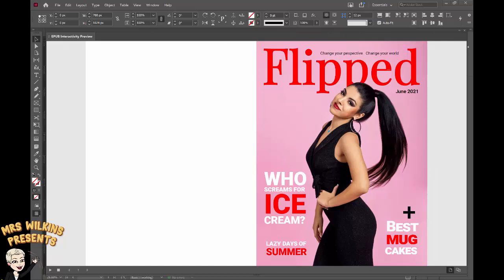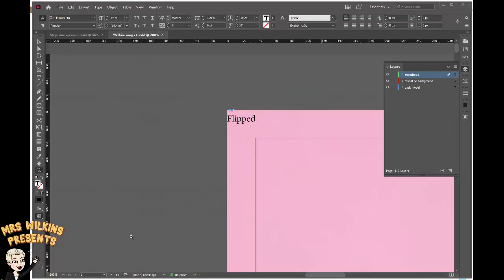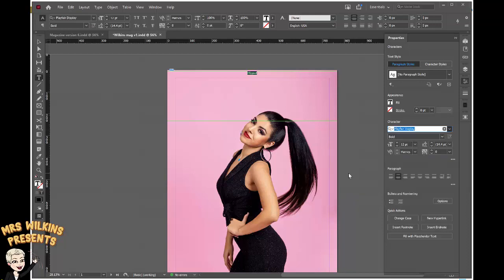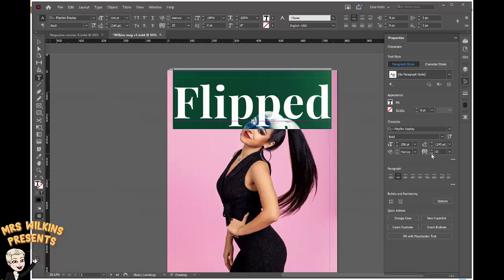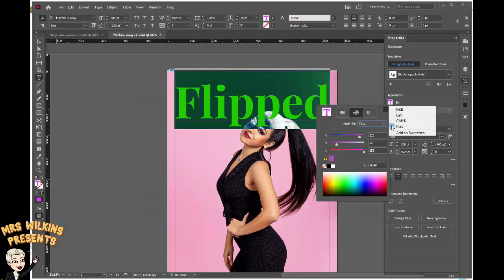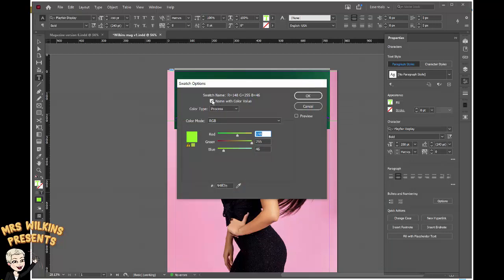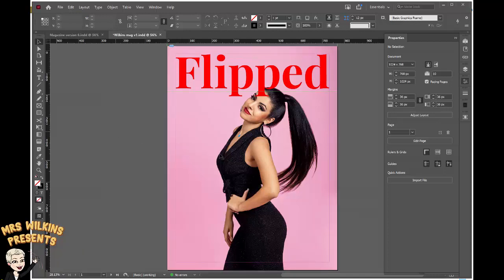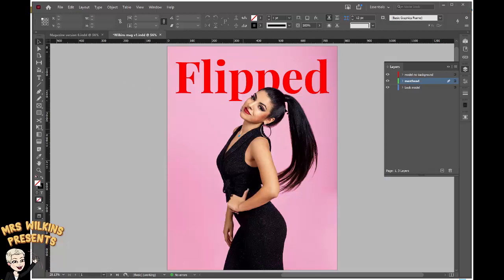Adding a masthead - InDesign Digital magazine cover part 3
Using InDesign to add a masthead to you digital magazine cover